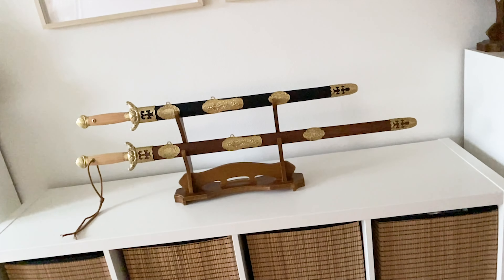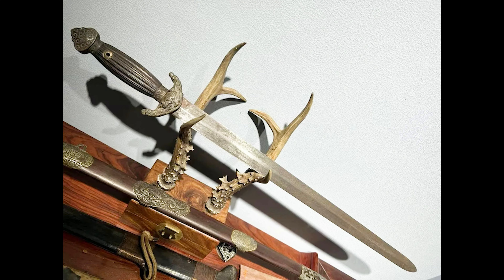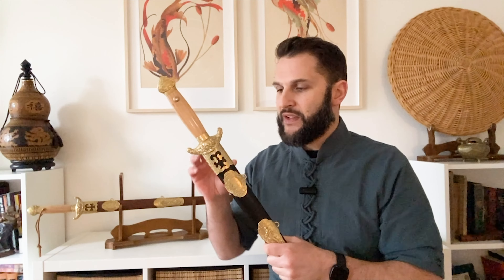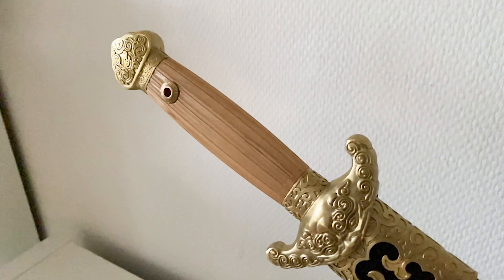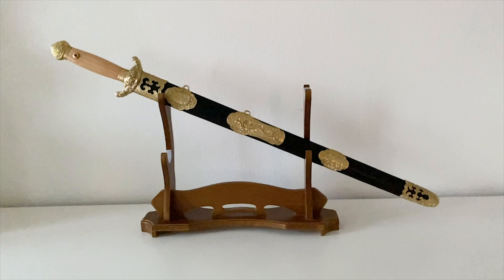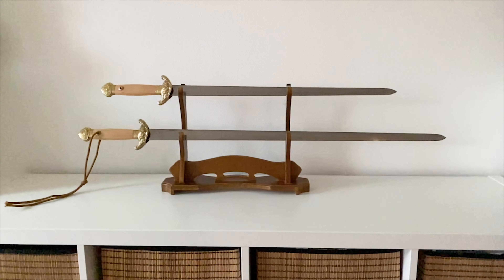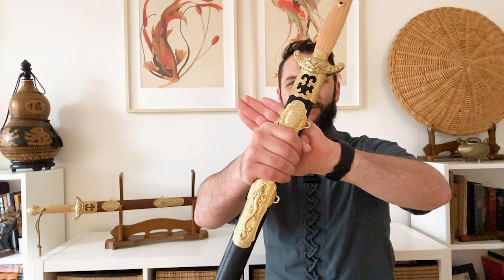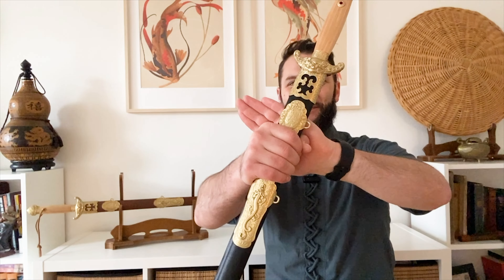Long Quan Jian - The new Chang and Duan Jian by LK Chen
This sword is available with two scabbard options:
Ipe (Brazillian Walnut) or Black microfiber Leather
and in two lengths
Chang Jian: Blade length: 80 cm (31.5")
Duan Jian: Blade length: 60 cm (23.6")
I Highly recommend the video about Duanjian by Laoshi Scott M. Rodell:
► Learn Kung Fu from my Online Program!
► Get more updates and chat with me on IG!

0:00 Introduction
0:26 About Long Quan
1:18 Jian Features
2:05 Two Options of Long Quan Jian
2:20 Chang Jian
3:40 Duan Jian
6:06 First Impressions
7:22 A Jian for Self Defense
8:16 Final Thoughts